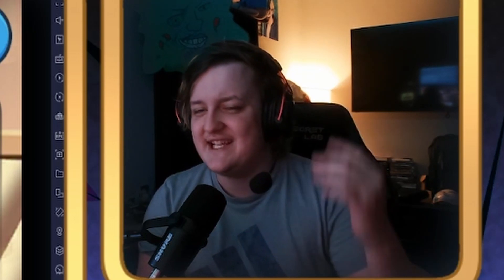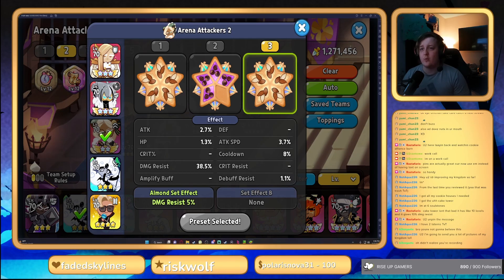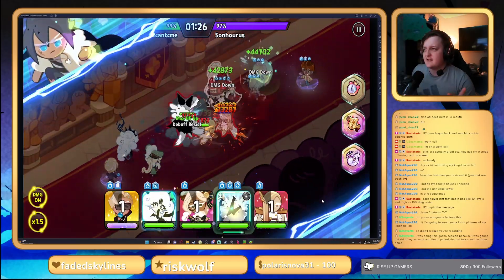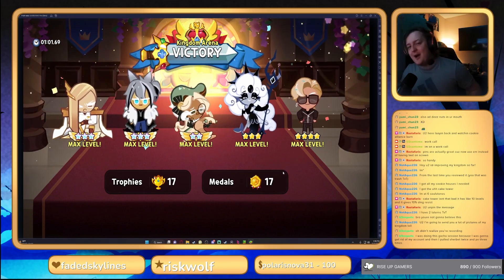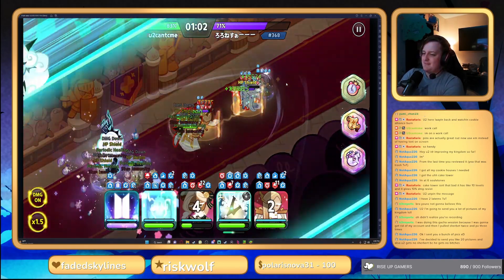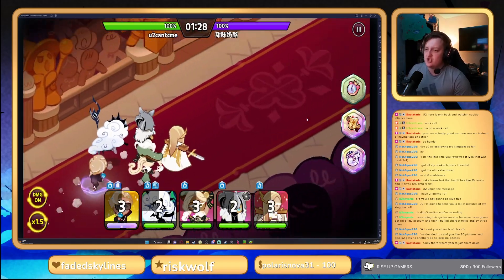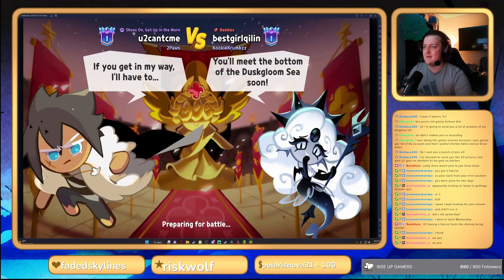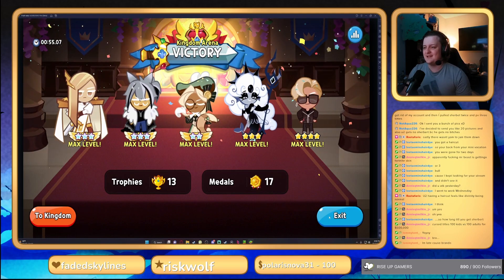THE BEST SHERBERT COUNTER | Cookie Run Kingdom